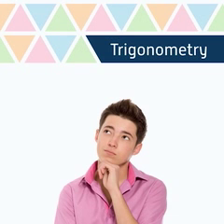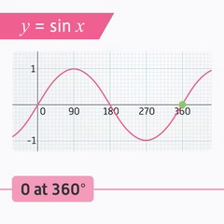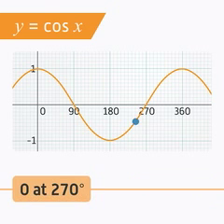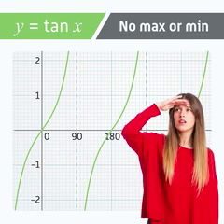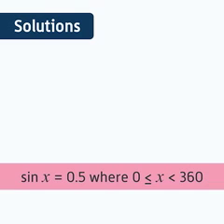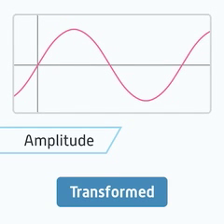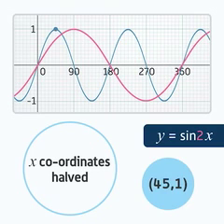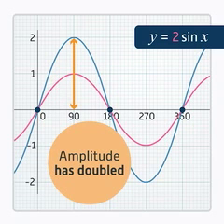Trigonometric Graphs (Higher Tier) GCSEpods Maths